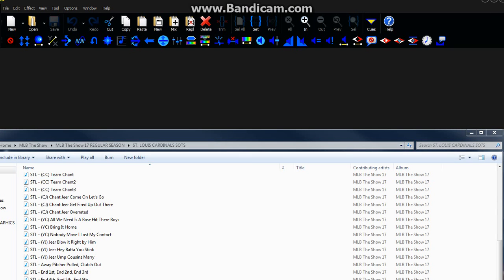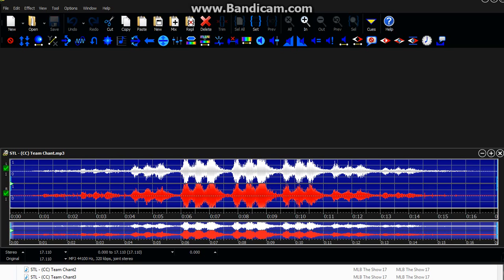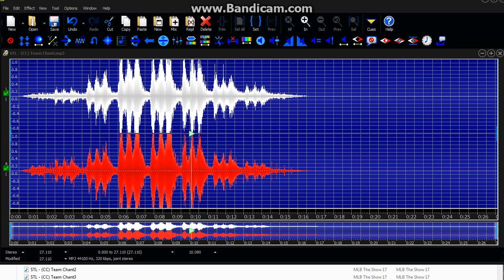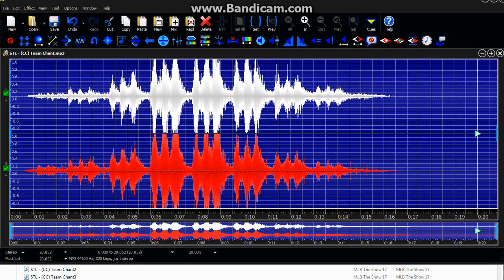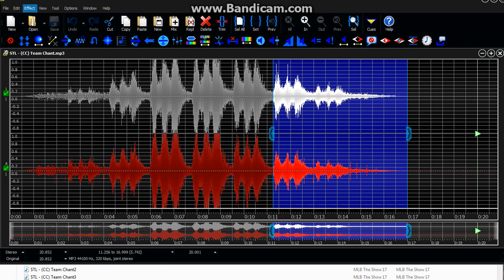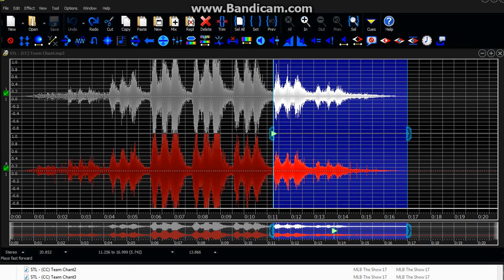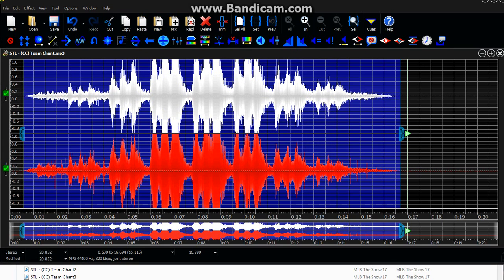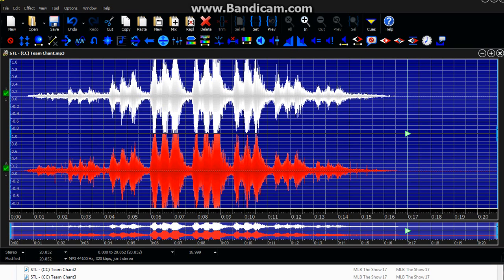MLB The Show 17 SotS Cheers How To Part 1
This is part 1 in a series of how to's for the cheers, yells, stadium FX, pitchers and position players.